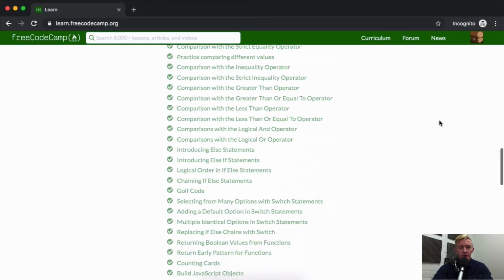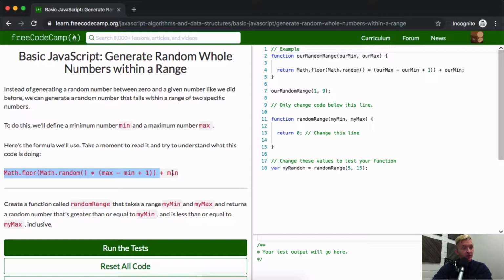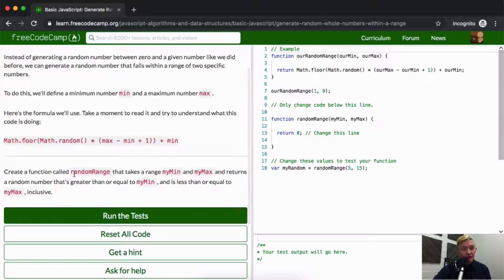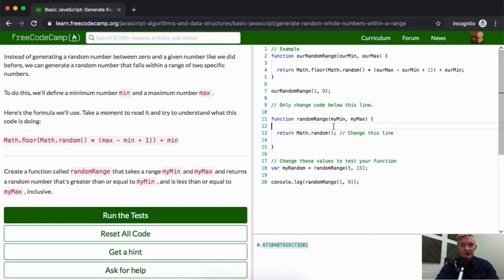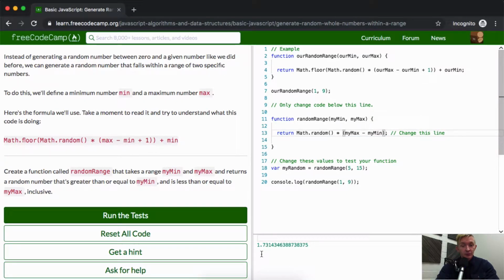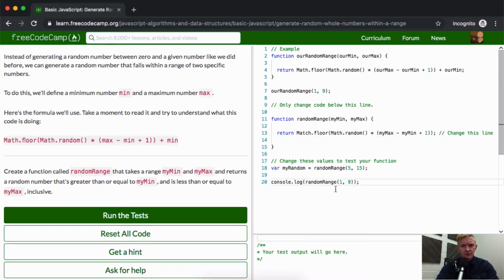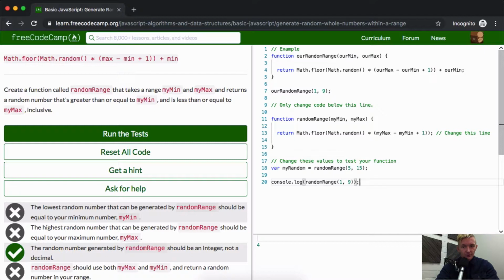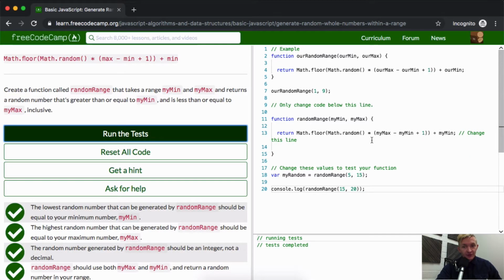Generate Random Whole Numbers within a Range - Free Code Camp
In this basic JavaScript tutorial, we generate random whole numbers within a range specified by a minimum number and a maximum number.

This is part of the Free Code Camp curriculum and I'm just trying to create a useful resource for those attempting to learn to code. Enjoy!